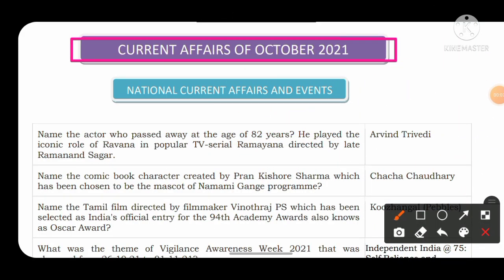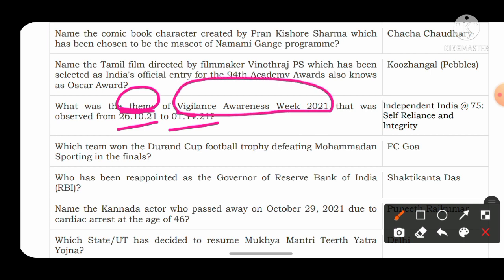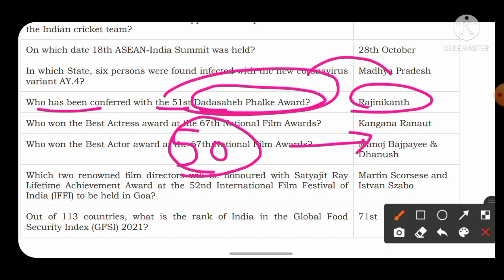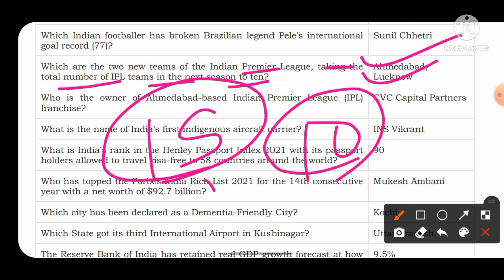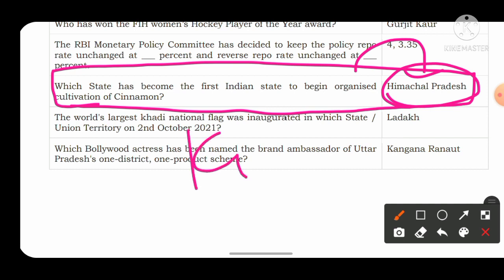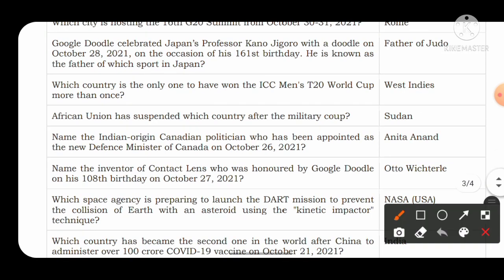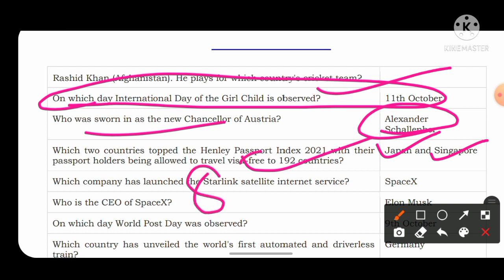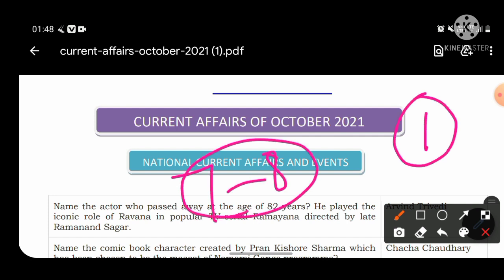MOST IMPORTANT CURRENT AFFAIRS FOR NDA❤ 1 2022 | CDS 1 2022 | PART-1 | OCTOBER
■■《Powerful Playlist for free Learning》■■

Keep Studying
Be Safe

                          @FASTRACK DEFENCE